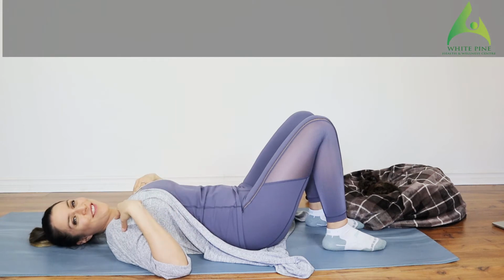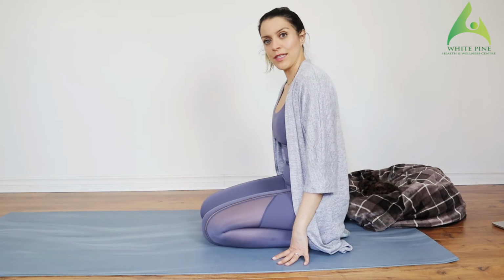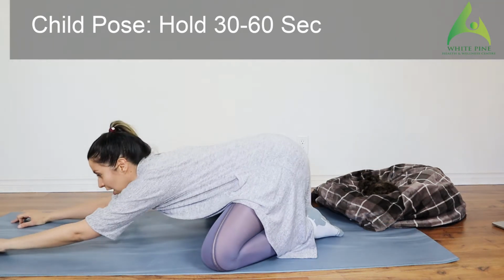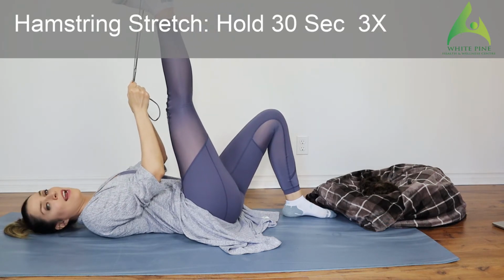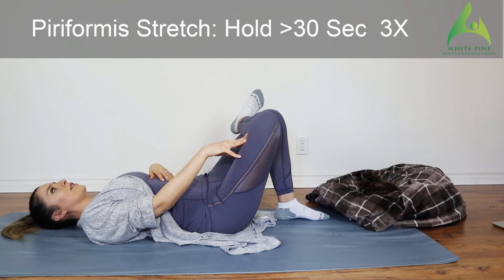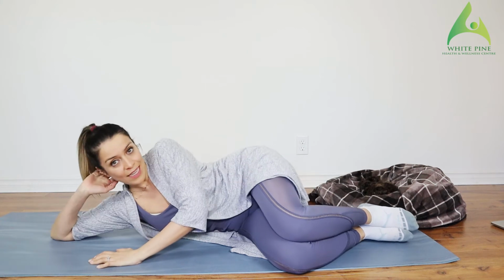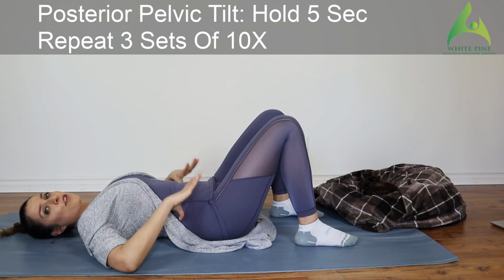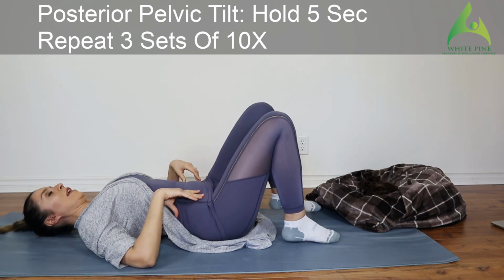Lower Back Pain Exercises After An Accident! Video 10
Jump to Min 1:54  For what these conditions are

In this video, I will go over exercises and movements that will help relieve lower back pain after an accident or trauma including work-related accidents such as falls, sporting, and car accidents!

Indications: lower back pain after a trauma such as work-related accidents, MVA, after pregnancy and birth, pelvic floor pain, painful arch with flexion or extension of the lumbar spine, etc.

Contra-indications: lower back pain due to visceral issues, organ issues, please ask your health care provider if these exercises are good for you.

Red flags: fever, infection, AAA, night sweats, systemic signs, and symptoms, etc.